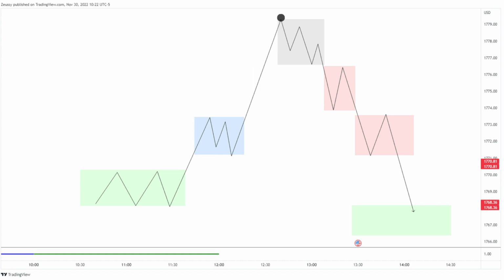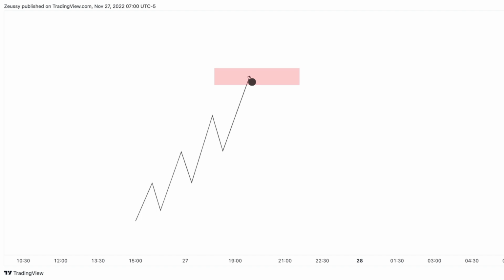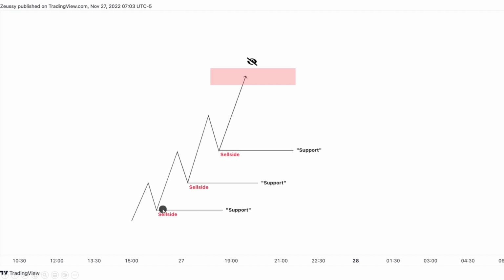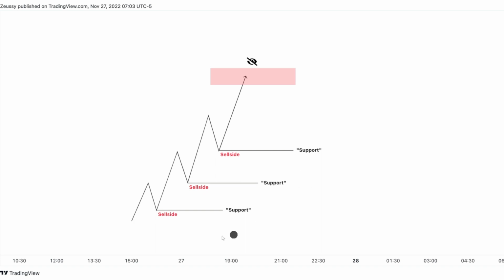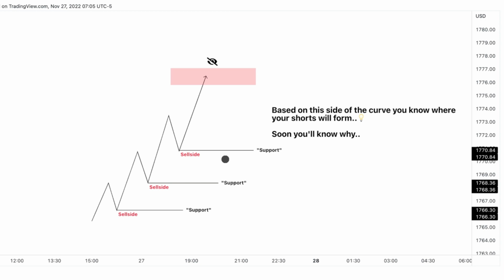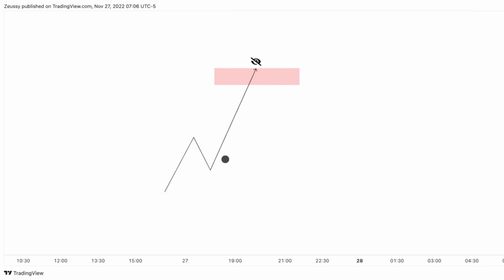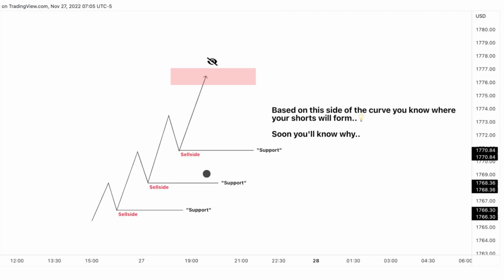Buyside MMSM 1 9